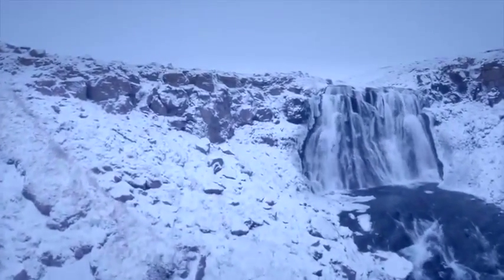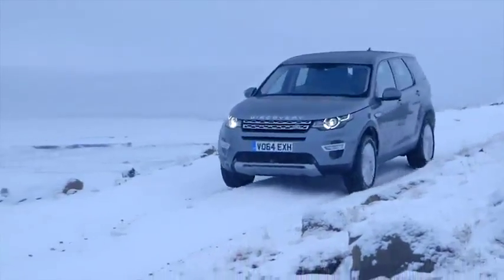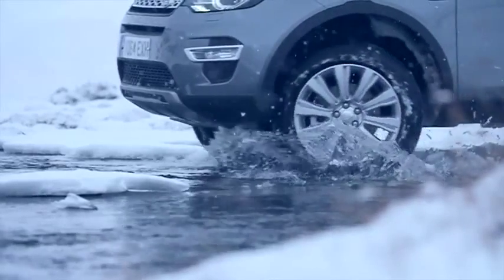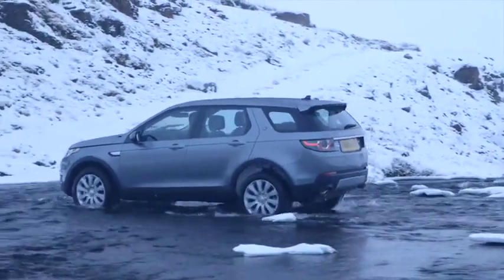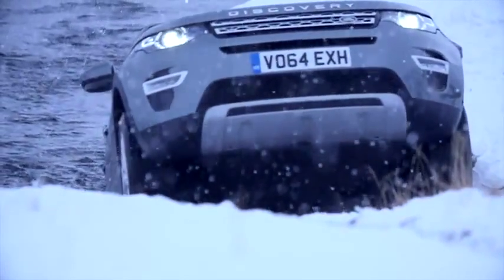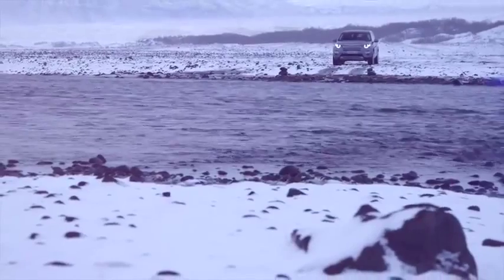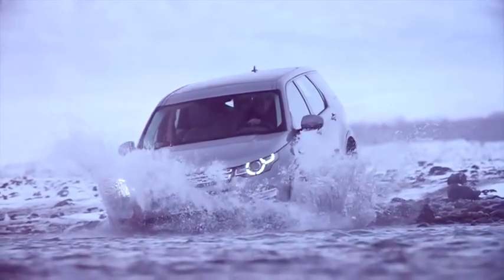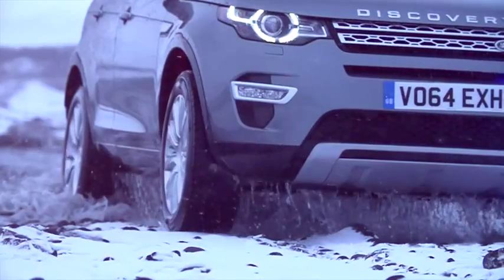Discovery Sport Iceland Drive - Wading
Karl Richards, Principal Engineer for Stability Control Systems and Terrain Response, demonstrates the Discovery Sport's class-leading 600mm wading depth as he navigates across rivers on the third part of the drive route through Iceland.